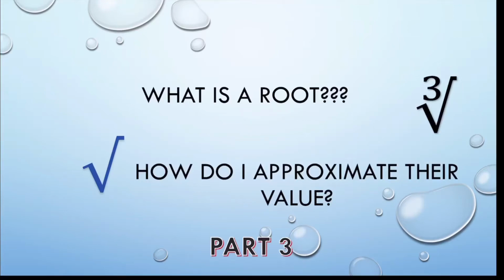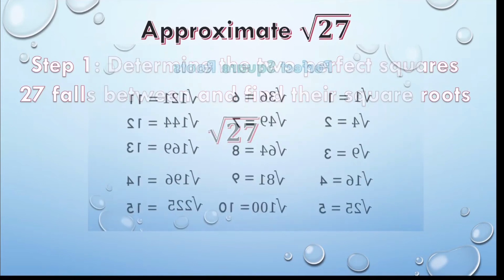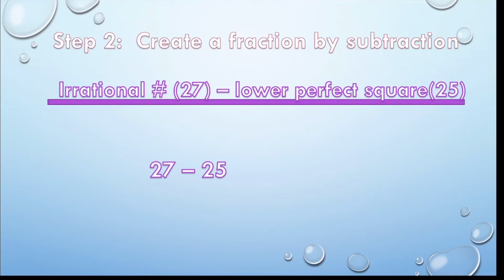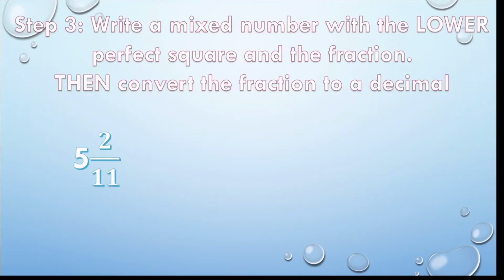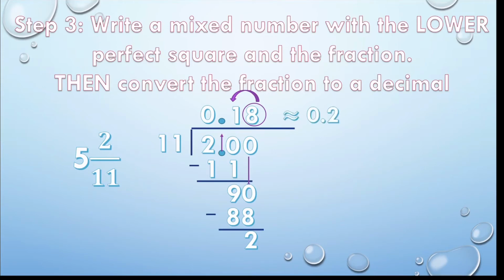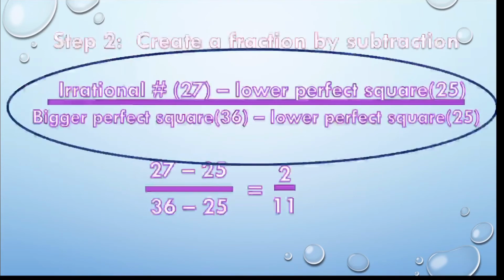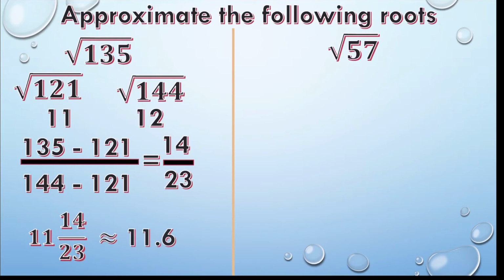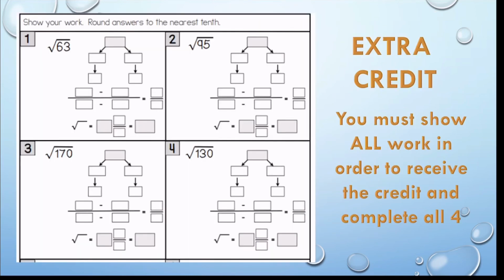Roots part 3- approximating to the nearest tenth.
This video finalizes our topic of roots and approximating